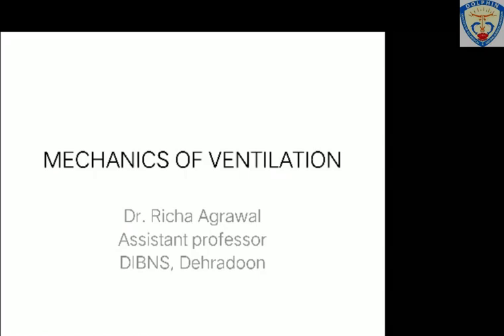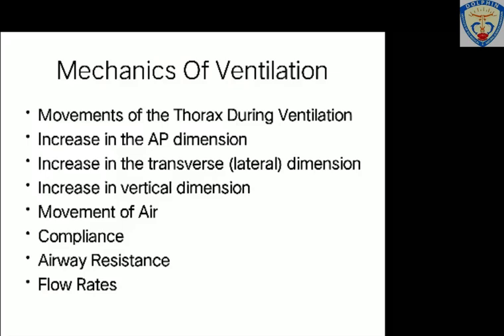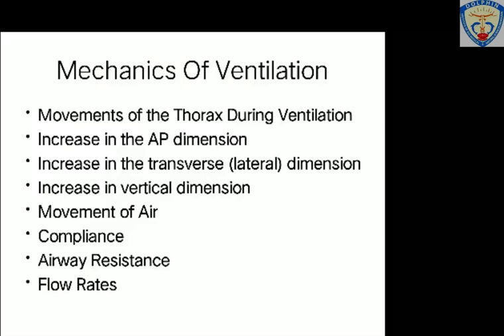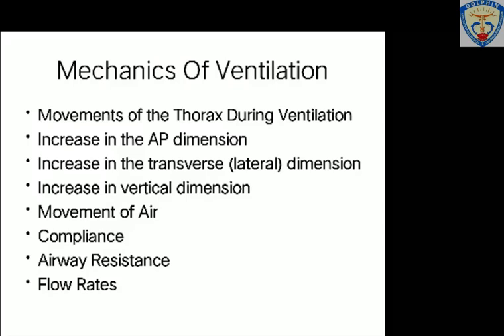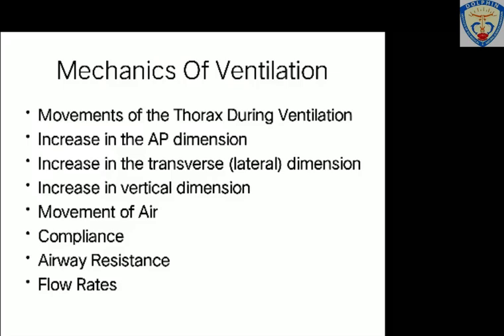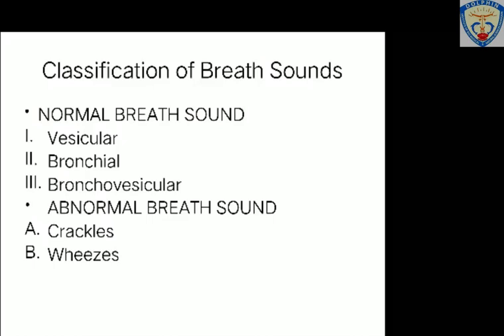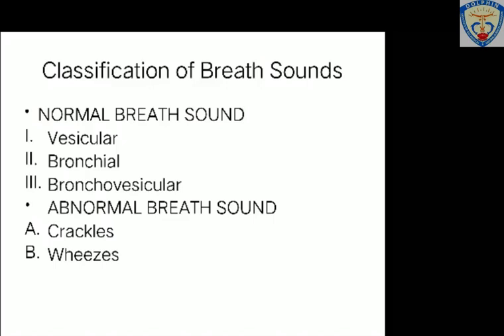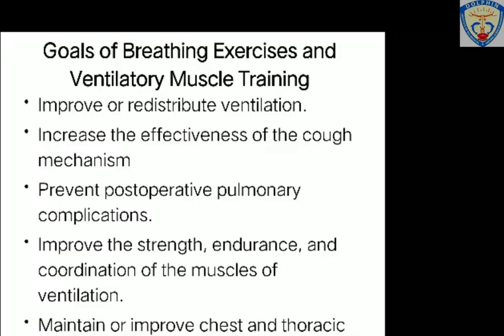mechanics of ventilation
movement changes during respiration.